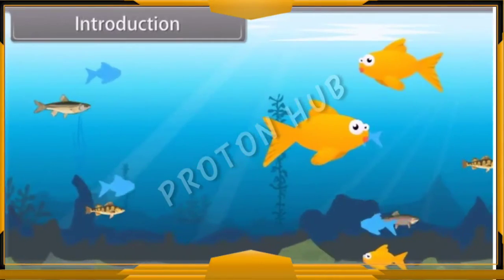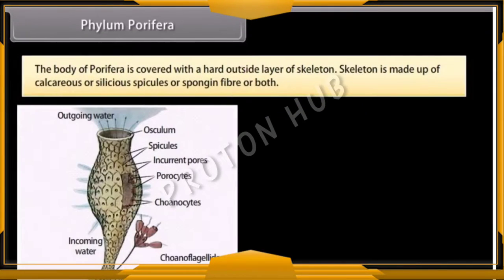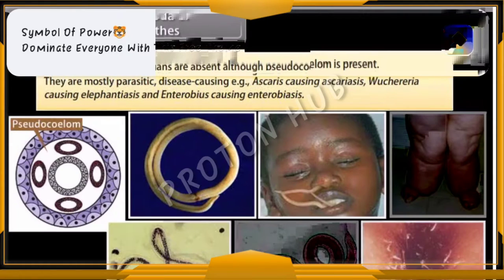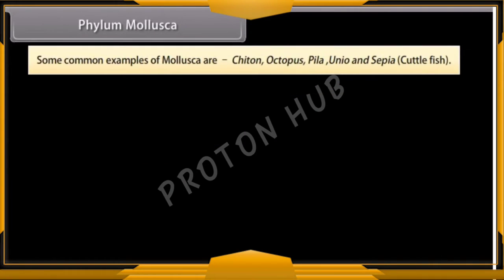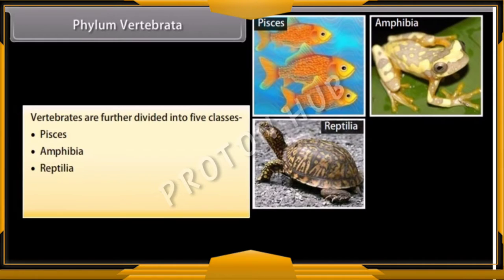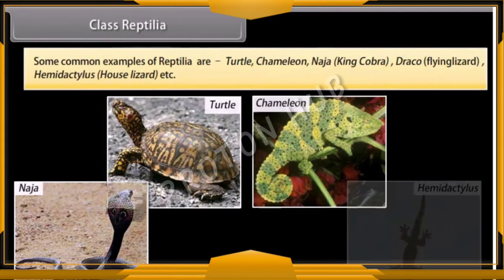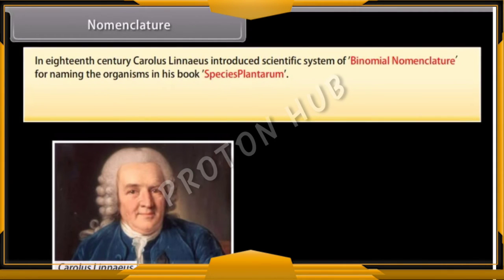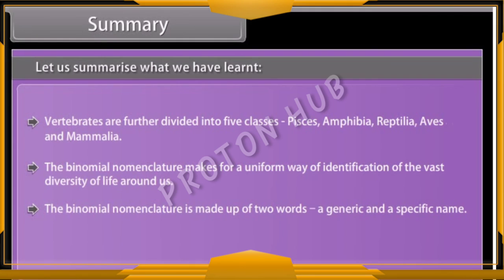CBSE CLASS 9TH BIOLOGY Diversity in living organisms PART 2 ANIMATED VIDEO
Introduction to Taxonomy
Diversity
Diversity is the presence of different organisms in the same ecosystem or geographical location.
Diversity gives a chance for a more balanced ecosystem.
Evolution
Evolution is the slow process by which the organisms change according to their needs to survive the environment around them.
Evolution leads to the formation of new organisms and more diversity in the ecosystem.
Charles Darwin
Charles Darwin was an English biologist and a naturalist.
 He travelled on HMS Beagle to Galapagos Island in South America.
Using his observation, he proposed the theory of evolution in his book On the Origin of Species.
Taxonomy
Taxonomy is the branch of science that deals with the classification of organisms.